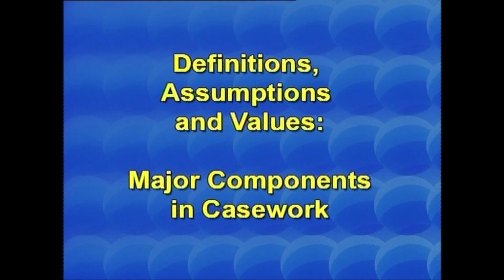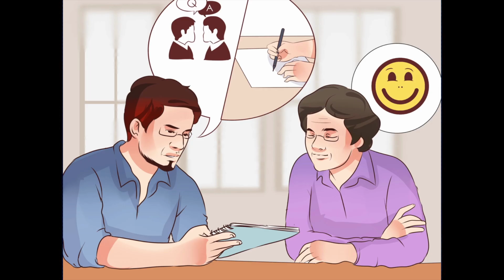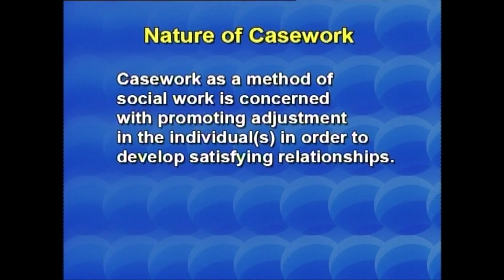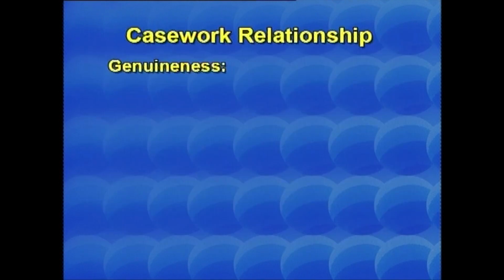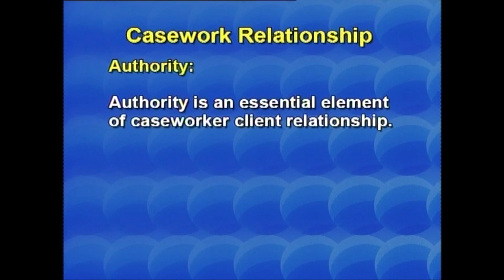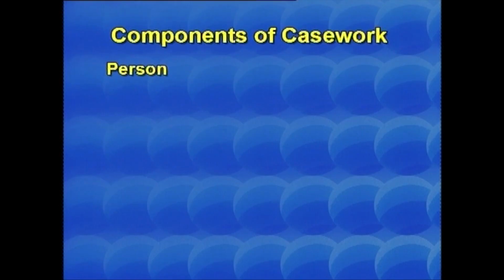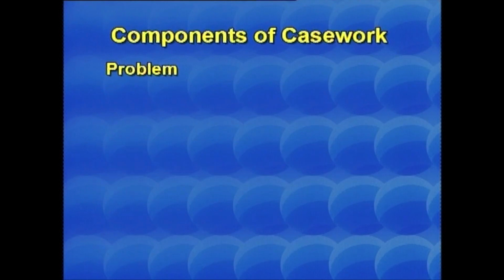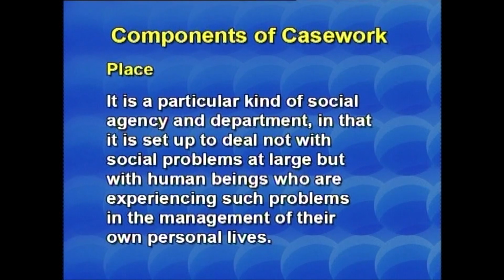Introduction to Working With Individuals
Social Casework is a primary method of social work aims at helping individuals to solve his/her problem in the society to perform in a better way and to enhance his/her own capabilities. Social case work helps individuals to realise their innate capacities and use these abilities to solve their problems, so that enhance their social functioning.